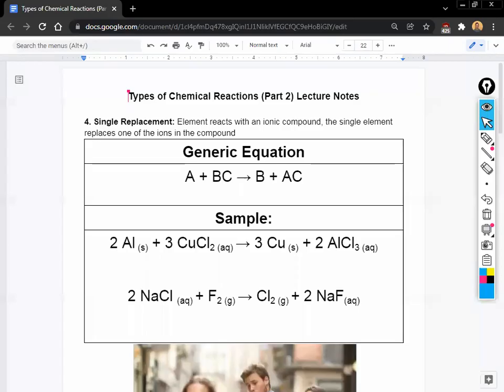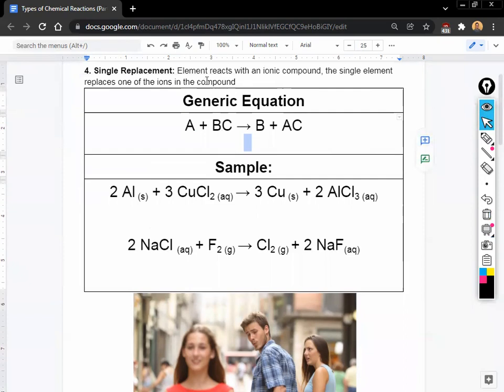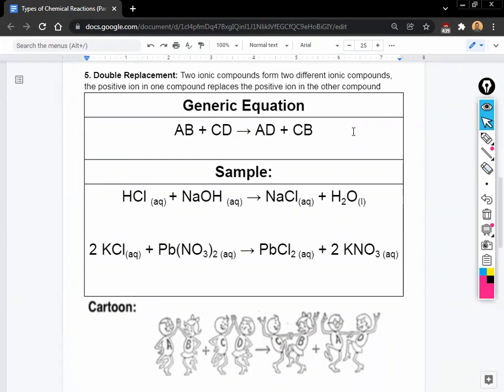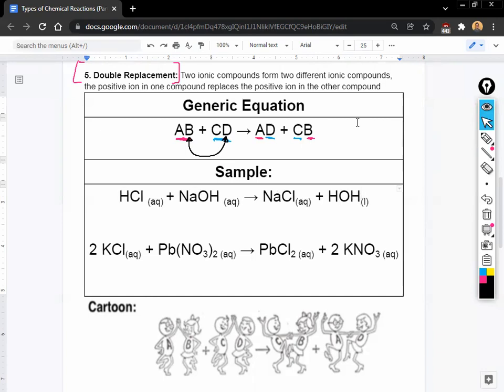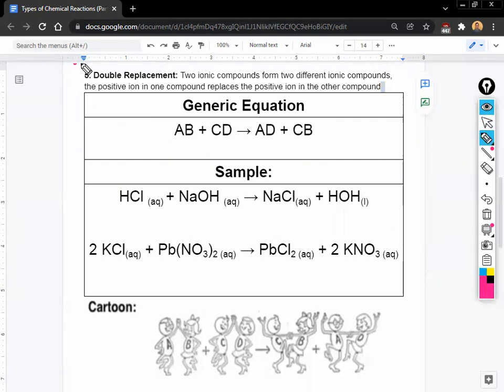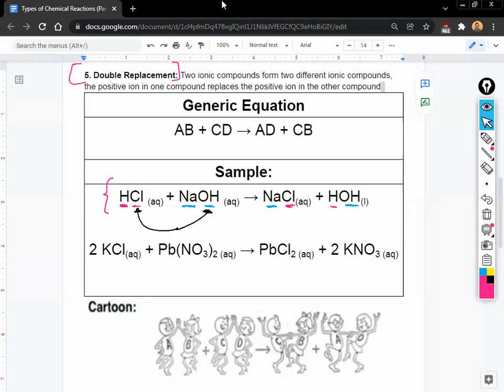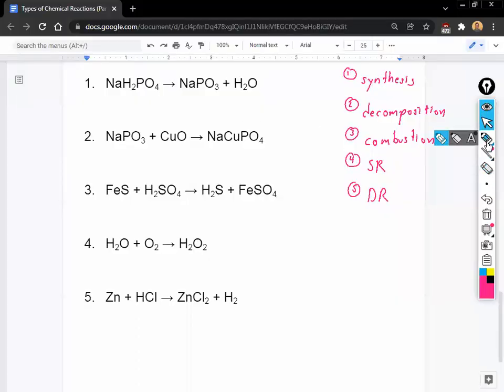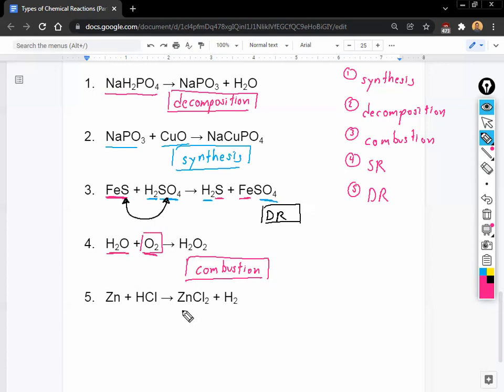Types of Chemical Reactions Part 2 | Mr. Oh Chemistry